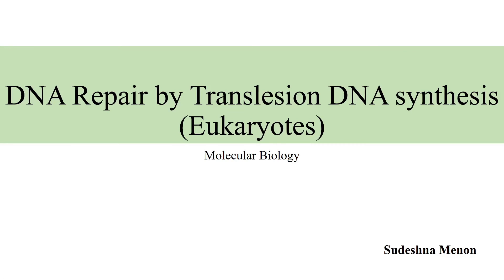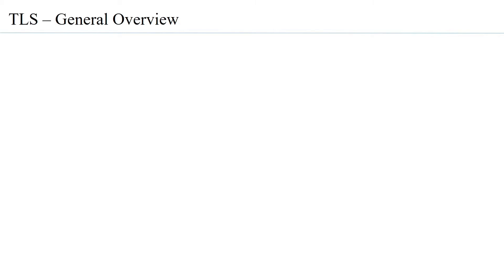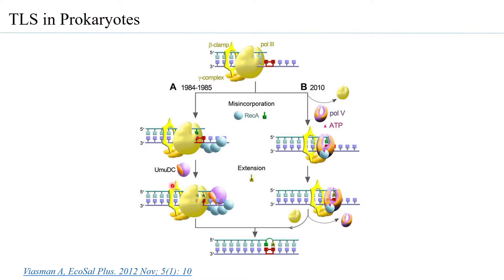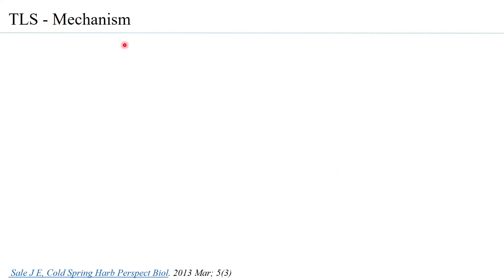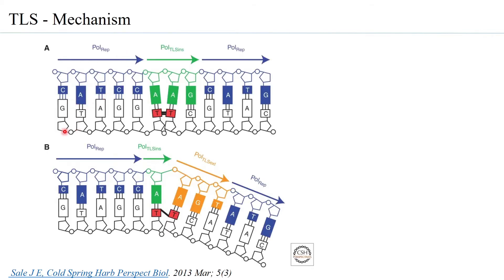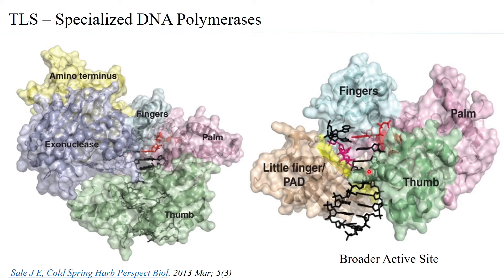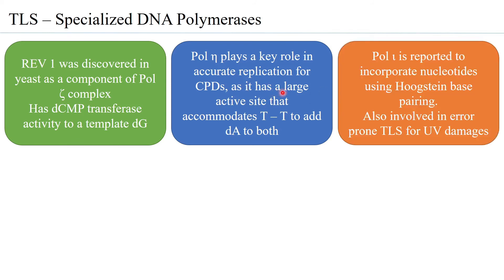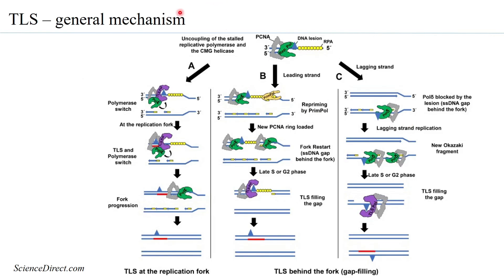DNA repair by Translesion DNA synthesis